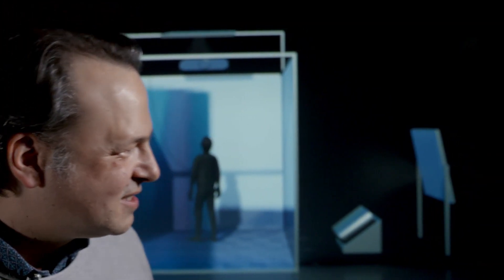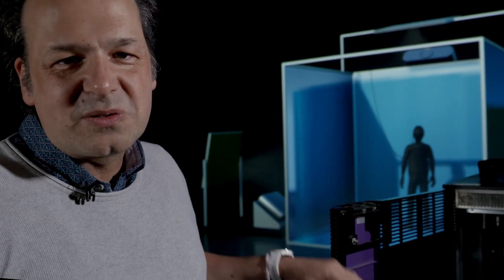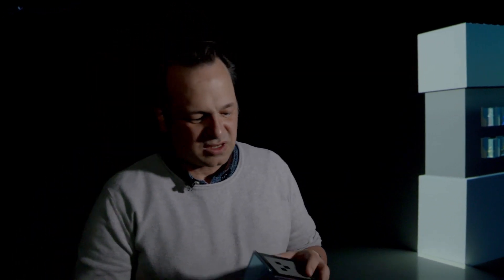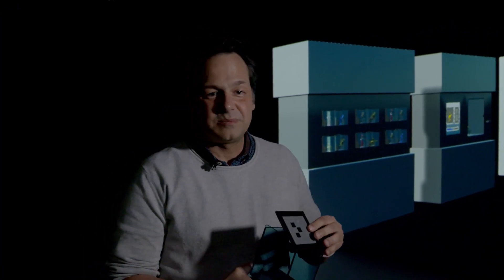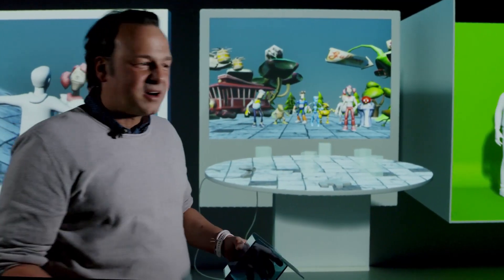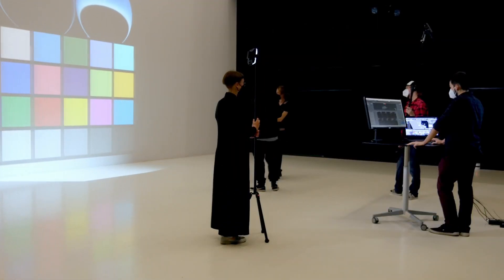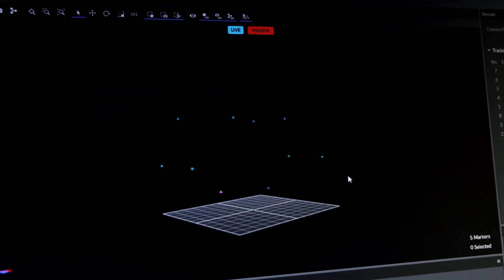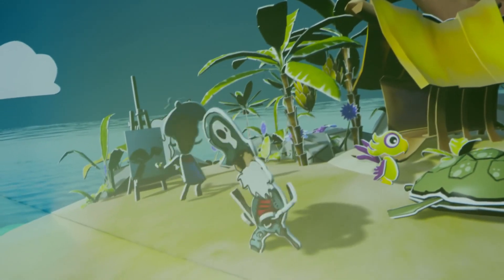Inside Futurelab: 25th Anniversary Series – Episode 1 – Virtual Worlds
In search of turning points and milestones in its 25-year history, the Ars Electronica Futurelab is embarking this year on an exciting biographical journey with a visionary retrospective. Throughout this anniversary year, members of the Lab as well as partners and others who have shared our journey will be brought onto the virtual stage of Ars Electronica Home Delivery to reflect on the past – and navigate the Lab into its future – together.

The Ars Electronica Futurelab will present its visionary storyline in a series of seven episodes. Month by month during its 25th anniversary year, the Lab will focus on another innovative chapter from its history – always straddling the line between art, technology and society.

Following Inside Futurelab: 25th Anniversary Series – Episode Zero, the introductory Deep Talk with Horst Hörtner, Andreas J. Hirsch and Susanne Kiesenhofer broadcast on March 9 via Ars Electronica Home Delivery from Deep Space 8K the Ars Electronica Futurelab is now taking a look at the topic of Virtual Worlds in “Inside Futurelab: 25th Anniversary Series – Episode 1,“ backed up by a specially designed application for Deep Space 8K. “Deep Virtual” is a concept for a Deep Space format to be developed step by step over the course of the next seven episodes, placing the protagonists in Deep Space 8K in an immersive setting that is appropriate for the presentation, talks and discussions. Deep Virtual is conceived as an immersive, hybrid media format that will allow viewers to dive into virtual worlds together and see what the future has in store for Deep Space 8K.

The hybrid event is accessible to visitors both online and onsite. It discusses the production of the Deep Virtual application and the significance of Deep Space 8K as an immersive research and media space. It also reflects on pioneering projects such as “Cave”, “Humphrey”, “Gulliver’s World”, “Papyrates Island” and the Deep Space 8K from a present-day perspective with a historical outline.

In “Inside Futurelab: 25th Anniversary Series – Episode 1 – Virtual Worlds” Roland Haring, Director at the Ars Electronica Futurelab and Johannes Lugstein, Developer at the Ars Electronica Futurelab present a new perspective on virtual environments and insights into the Lab’s DNA.